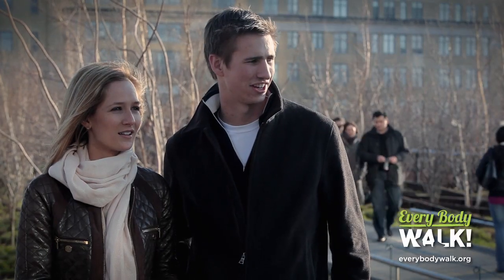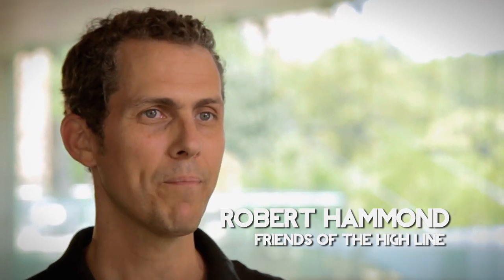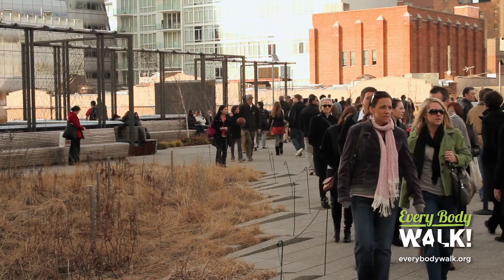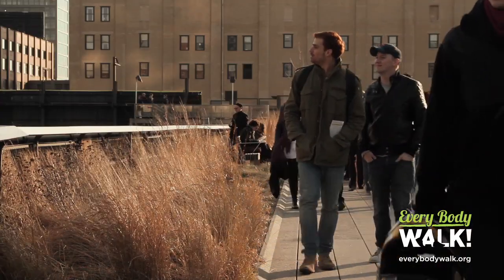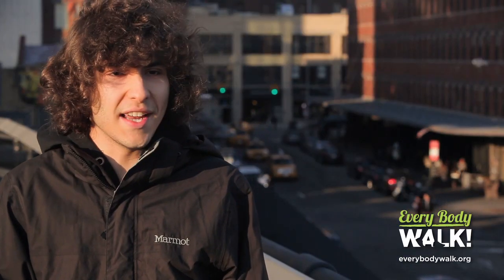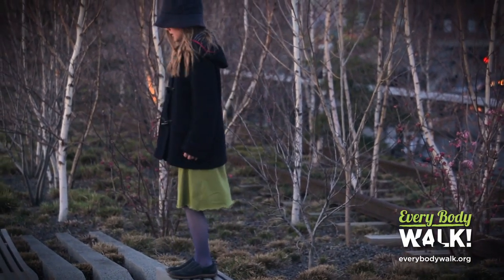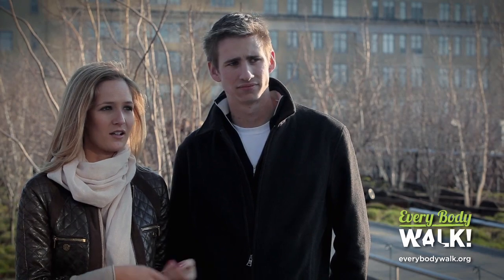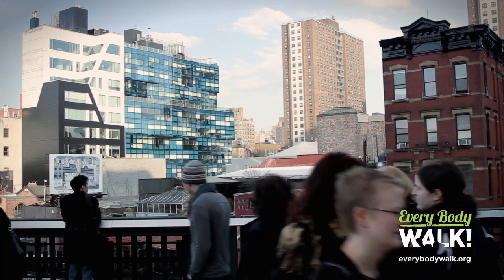City Walk: The High Line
City Walk heads to the Chelsea neighborhood in Manhattan to see how people experience The High Line, an elevated, linear park renovated from an abandoned train line.

City Walk is a unique six-part series that reveals the way walking is transforming cities across America, and in the process, re-connecting us to our bodies, our civic values and public space.
As the show explores the walkability of these communities, viewers will learn about American history by exploring culturally rich neighborhoods, stunning architecture, monuments and beautiful parks that have helped define the character of each city.